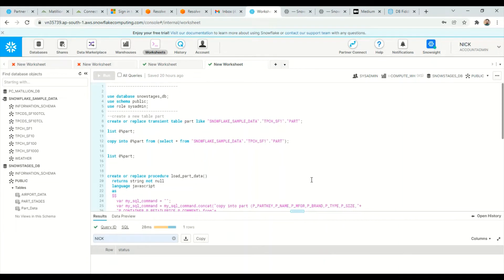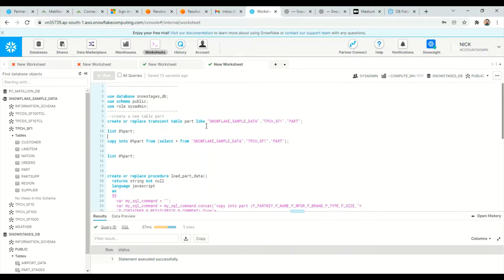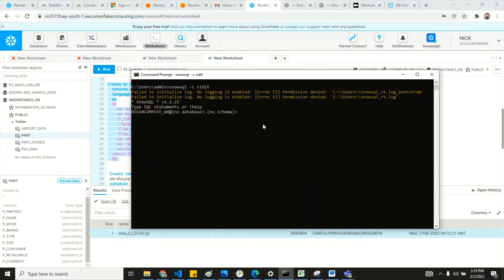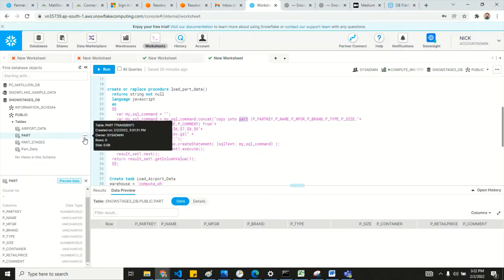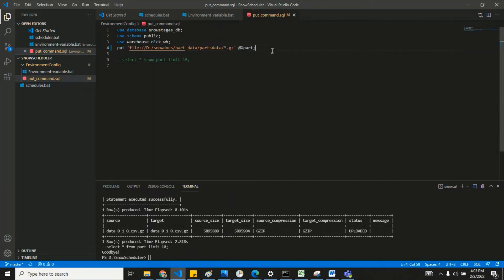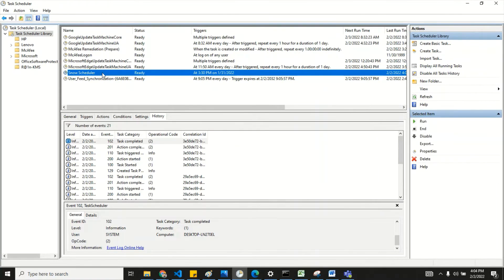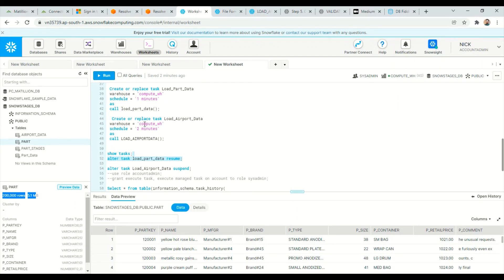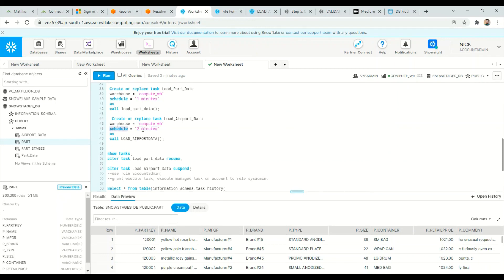Data Migration from on-prem server to Snowflake Data Warehouse || How to Migrate data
I tried a way, how can we schedule a windows scheduler and a snowflake task so the data can move automatically from on-prem data server to snowflake data warehouse.